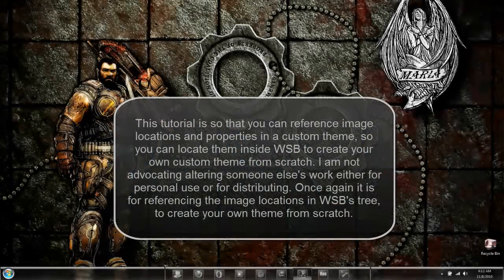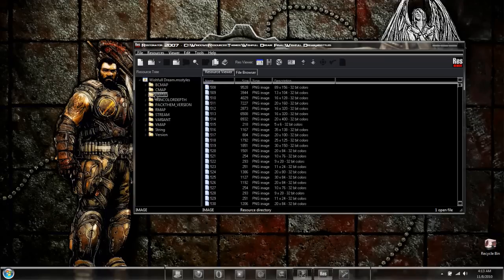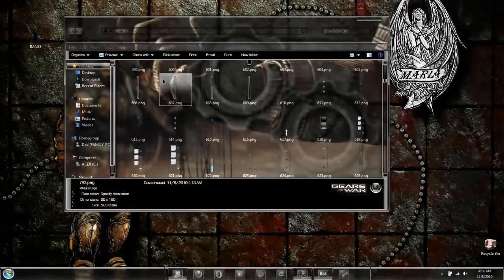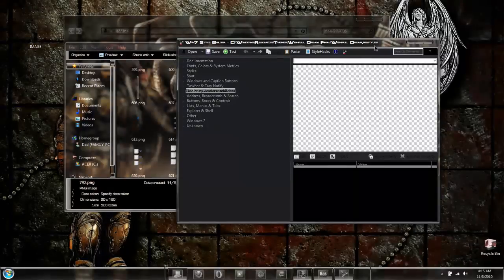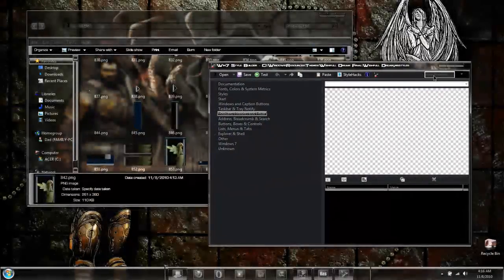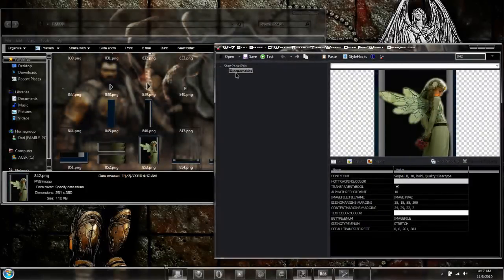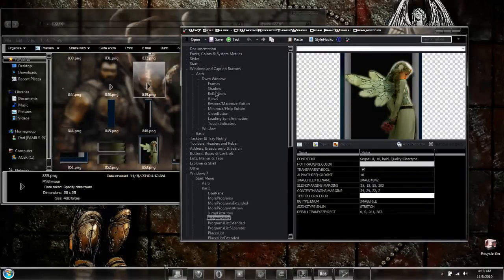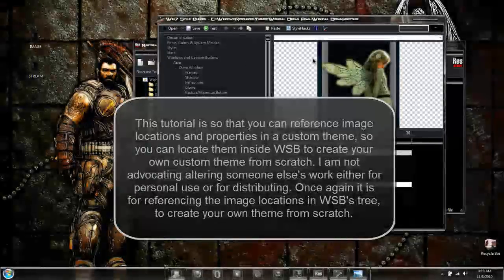Locate Specific Images in Windows Style Builder.mp4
This video shows how to identify image locations inside Windows Style Builder.